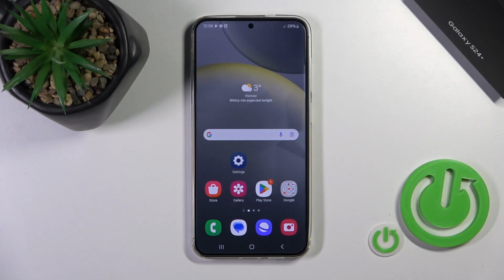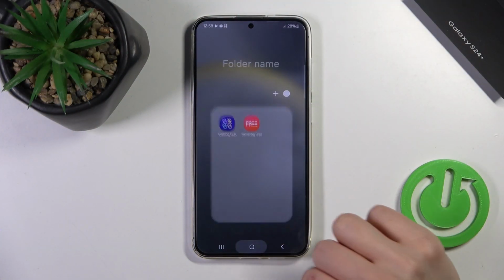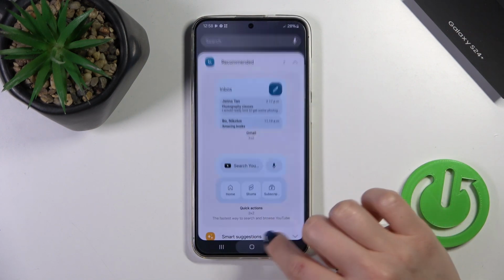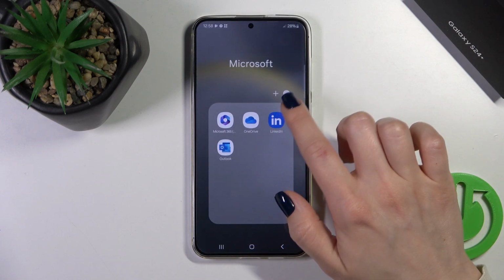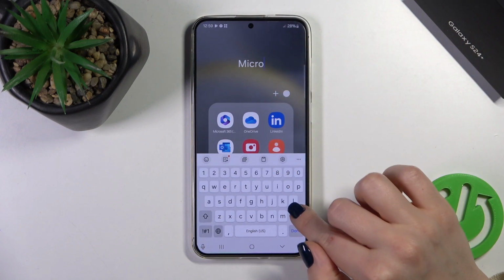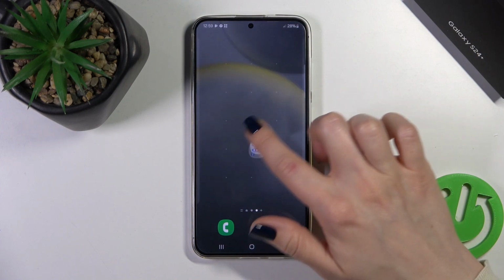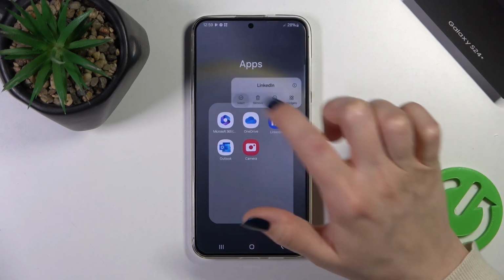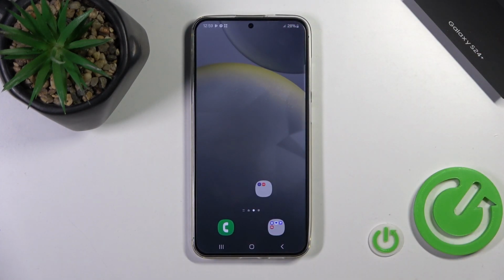How to Create & Manage Home Screen App Folders on SAMSUNG Galaxy S24+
Organize and declutter your SAMSUNG Galaxy S24+ home screen with our tutorial video on using app folders. In this guide, we walk you through the steps to create and manage folders, helping you streamline access to your favorite apps. Join us for a quick and practical demonstration, allowing you to efficiently organize your Galaxy S24+ home screen with app folders.

How to merge apps into home screen folders on SAMSUNG Galaxy S24+? How to rename a home screen app folder on SAMSUNG Galaxy S24+? How to add an app to the desktop folder on SAMSUNG Galaxy S24+?